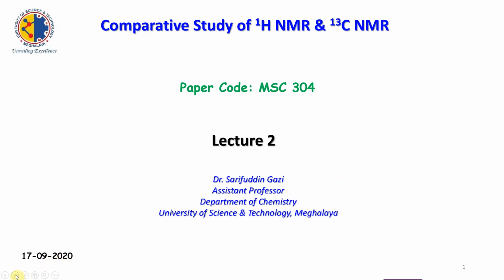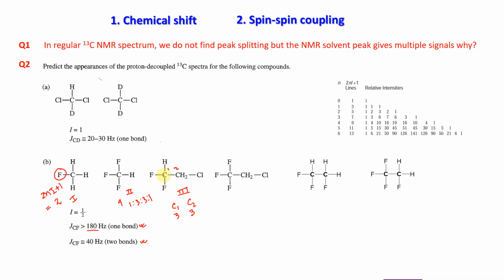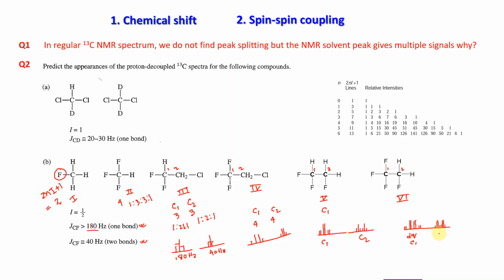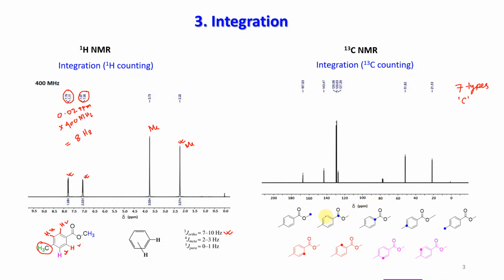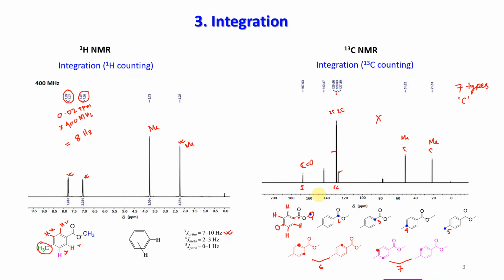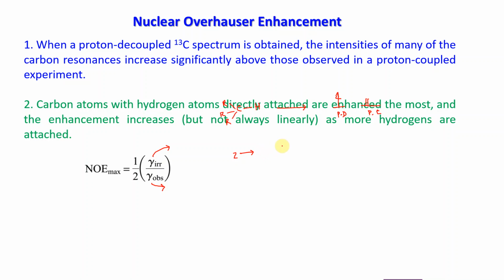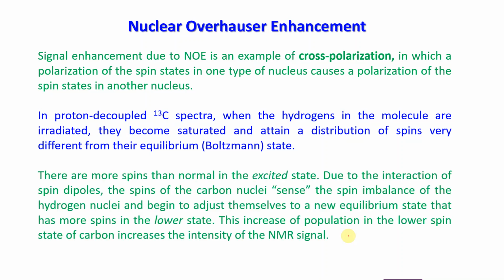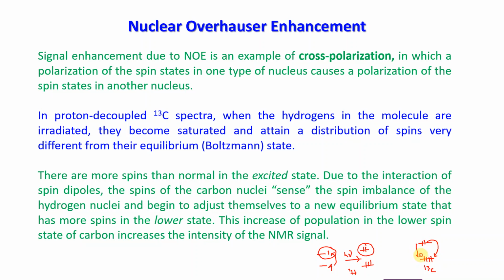NMR-3: MSC 304 Lecture 2 S Gazi-Comparative Study on 1H & 13C NMR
Comparative Study on 1H & 13C NMR along with solving some problems